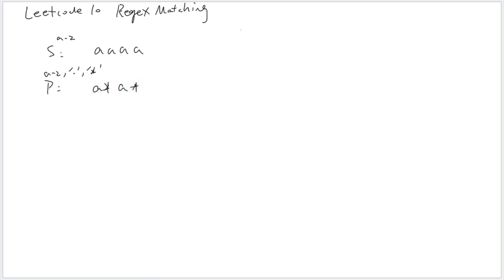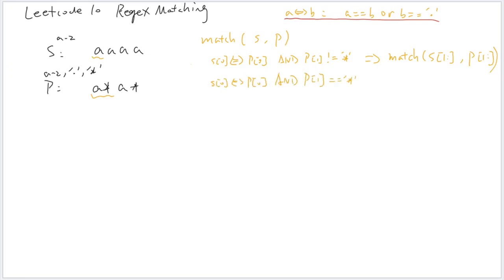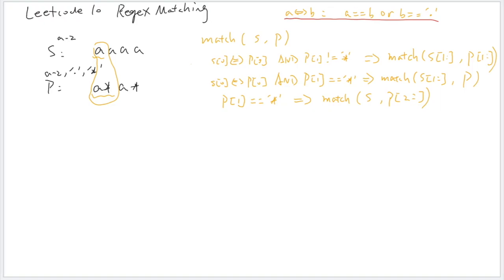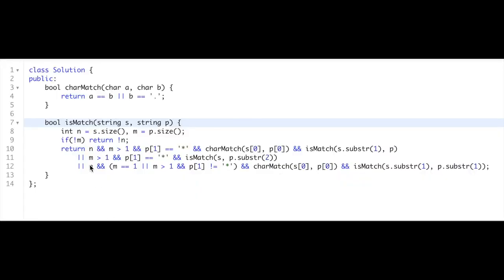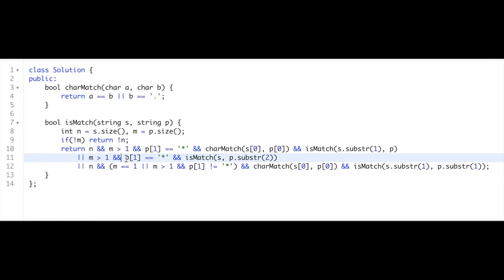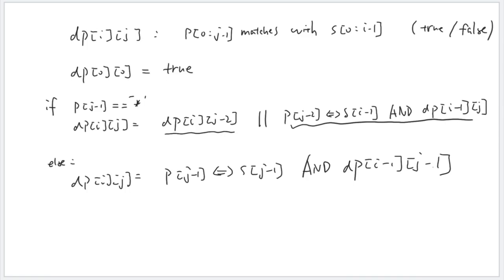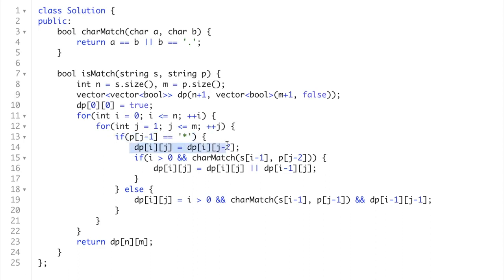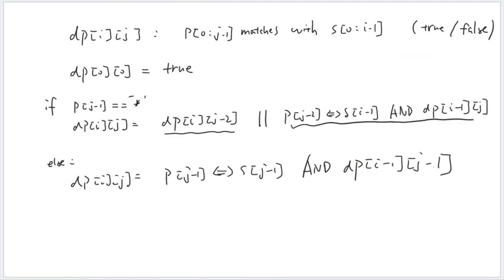[Leetcode] #10 Regex Matching (DFS, Dynamic Programming)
Given an input string (s) and a pattern (p), implement regular expression matching with support for '.' and '*'.

'.' Matches any single character.
'*' Matches zero or more of the preceding element.
The matching should cover the entire input string (not partial).